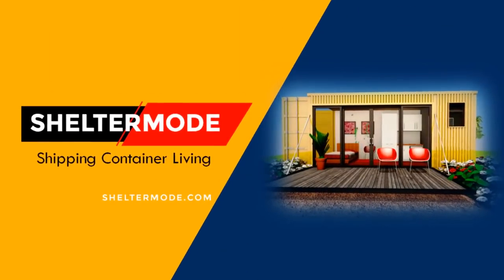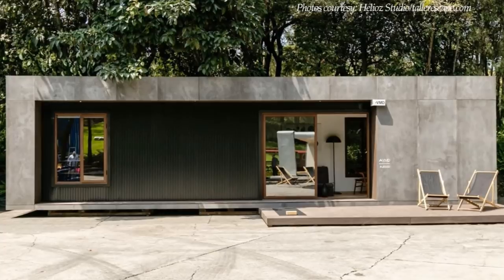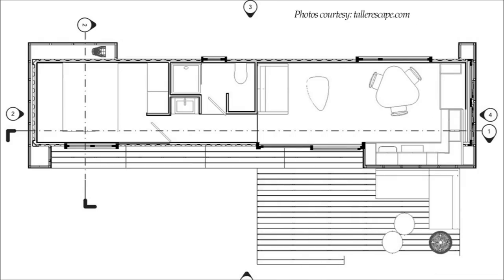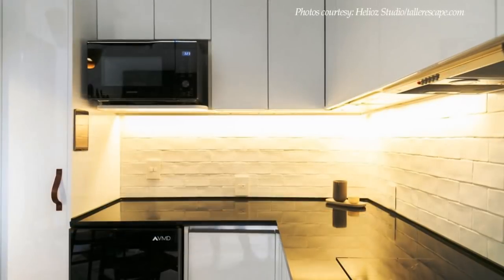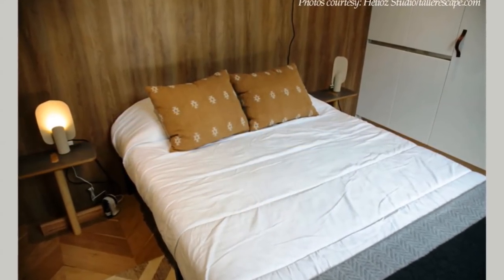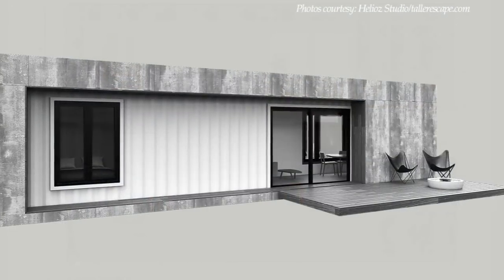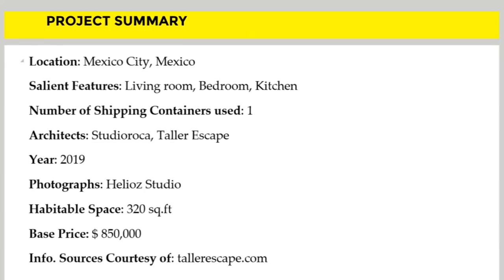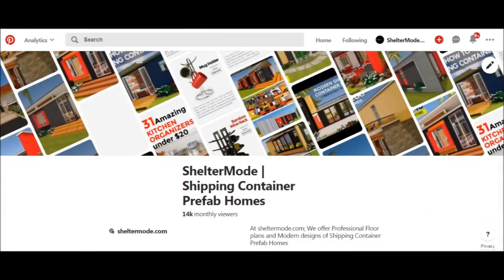VMD Prefabricated Container House- Taller Escape + Studioroca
VMD Prefabricated Container House- Taller Escape + Studioroca. In this video, we bring you A VMD Prefabricated Container House- Taller Escape + Studioroca built using one shipping container. Spending your vacation in a shipping container in the remote woods might seem like an odd choice at first, but one look inside VMD Prefabricated Container House is all it takes to fall in love with this cargotecture getaway. VMD is the brainchild of leading architects Rodrigo Alegre and Carlos Acosta (founders of renowned Mexico City studio STUDIOROCA, the design firm responsible for -VMD’s stylish interior furnishing).

The unit can be ordered online through their website listed in the description The unit has a starting price of $ 850,000. Feel free to visit their website for additional information.
Project Summary.
Location: Mexico City, Mexico
Salient Features: Living room, Bedroom, Kitchen
Architects: Studioroca, Taller Escape
Year: 2019
Photographs: Helioz Studio
Habitable Space: 320 sq.ft